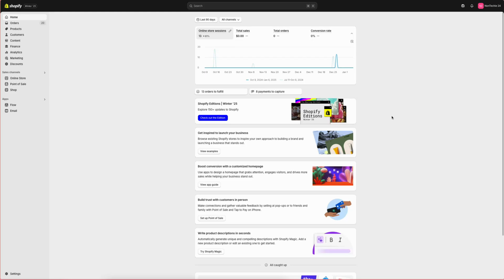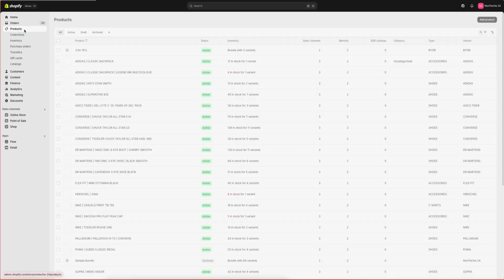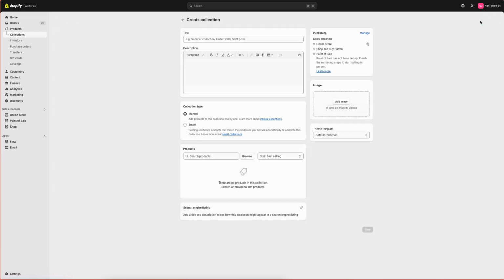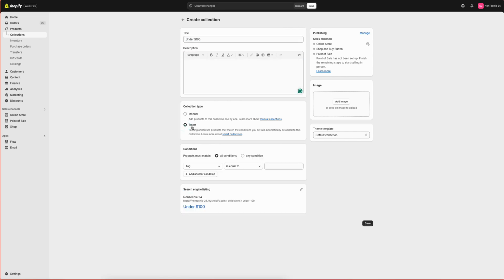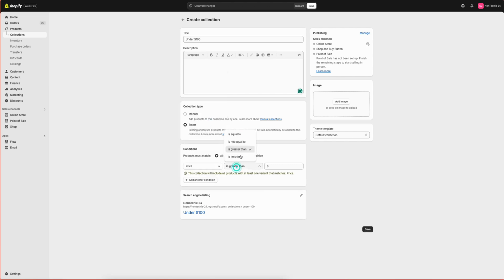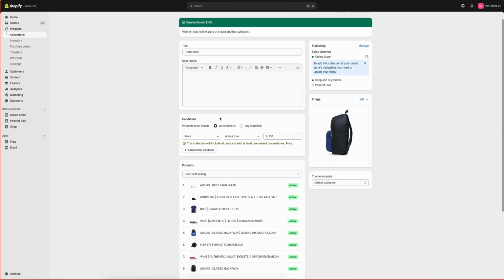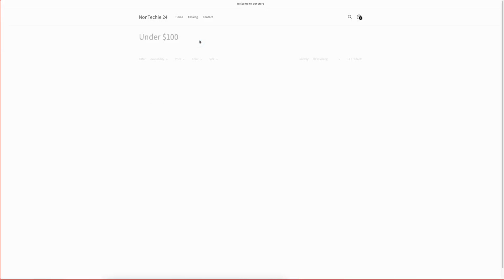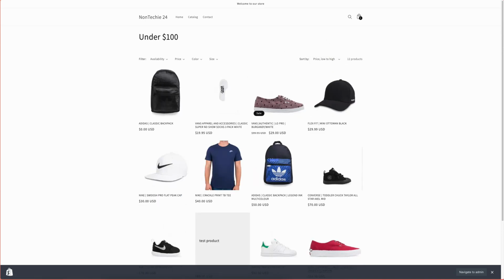How to Create a Automatic Collection in Shopify | Create a Shopify Category Under $100 Easily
Looking to create a Shopify category for products under $100 quickly and easily? This tutorial walks you through the entire process step by step! Learn how to use Shopify's collection feature to automatically group products by price, making it simple to organize your store and enhance your customers' shopping experience. From setting conditions for smart collections to customizing publishing settings, we’ll cover everything you need to know to get started with this powerful tool. Plus, discover how to add filters for availability, price, color, and size to elevate your store's functionality.

CHAPTERS:
00:00 - Intro
00:16 - Automatic Category Creation Techniques